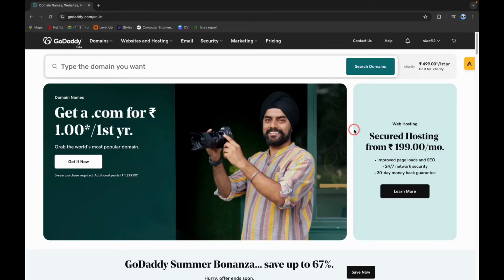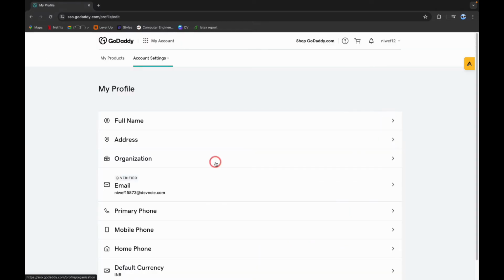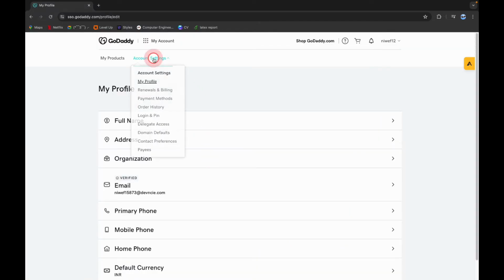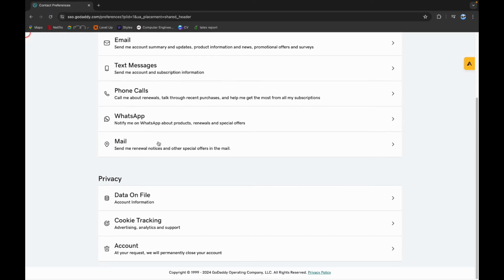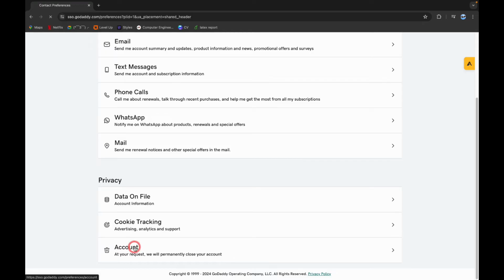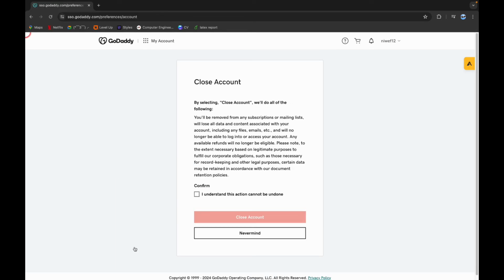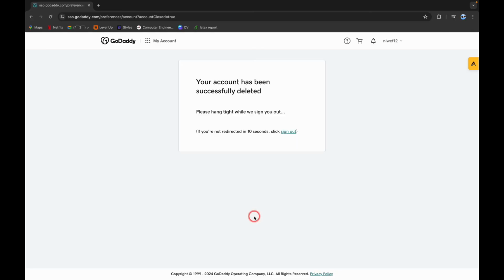How to Delete GoDaddy Account 2024?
Welcome to our tutorial on how to delete your GoDaddy account! Whether you're no longer using GoDaddy services or simply want to close your account for personal reasons, we'll guide you through the steps to permanently delete your GoDaddy account.

GoDaddy is a popular platform for domain registration, website hosting, and other online services. Deleting your account ensures that your personal information and services associated with GoDaddy are no longer accessible.
Join us as we assist you in securely closing your GoDaddy account!